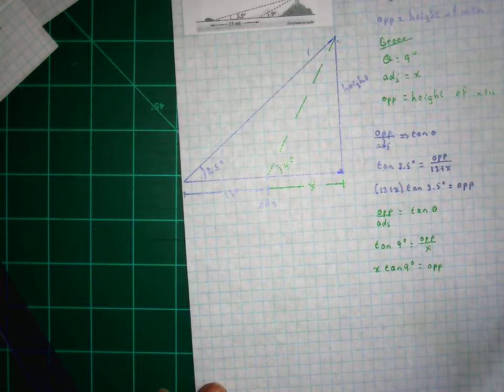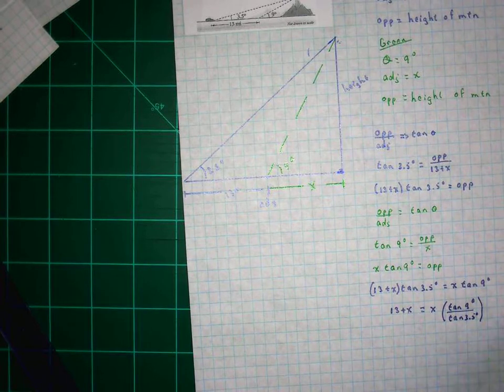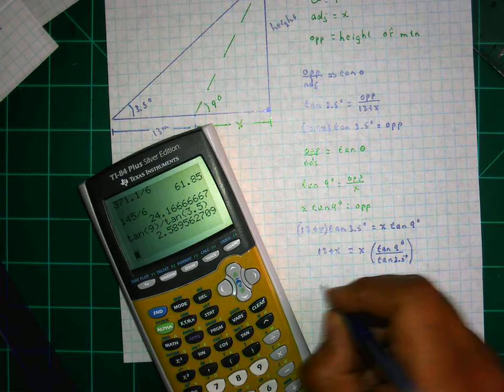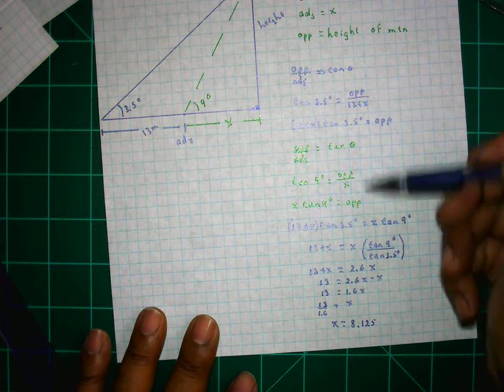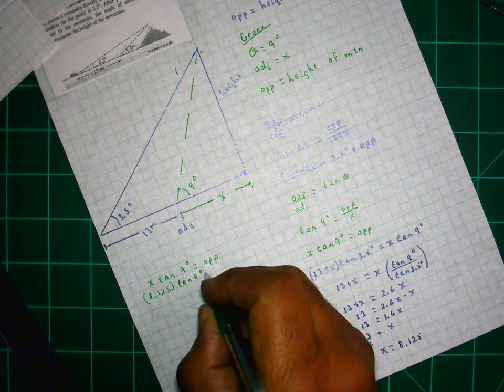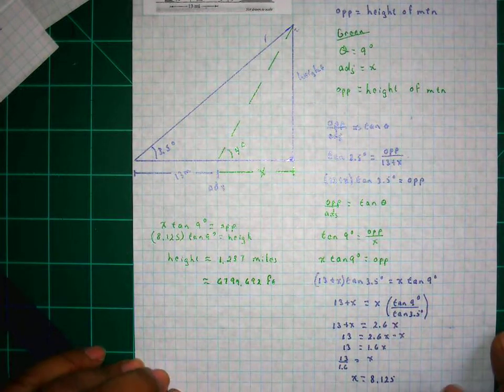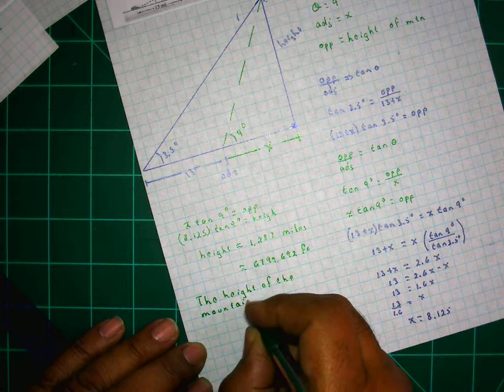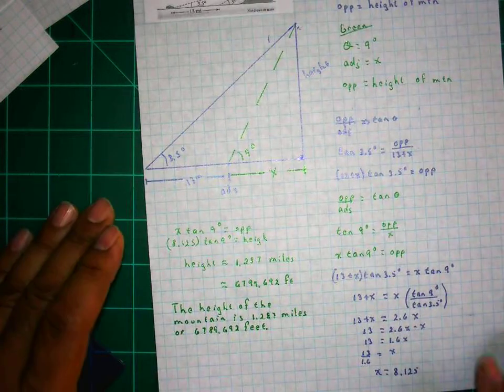Copy of Homework A 2 Problem 80